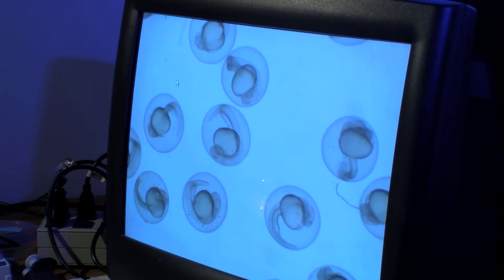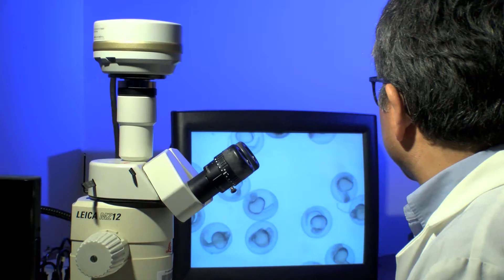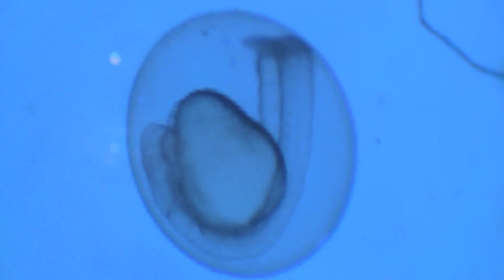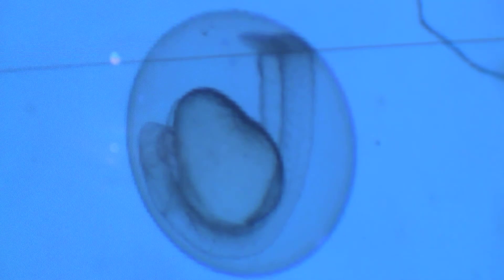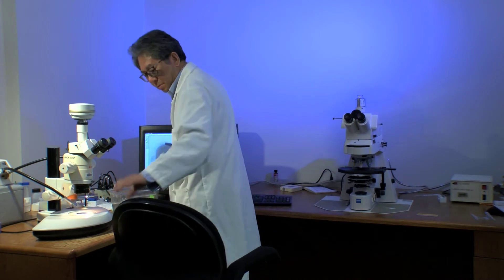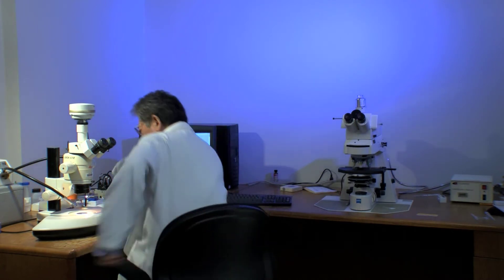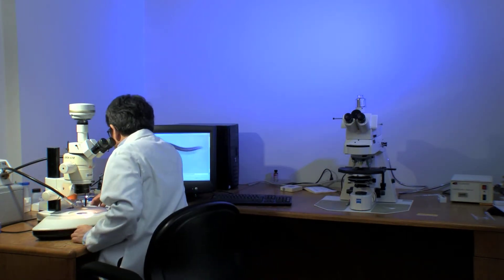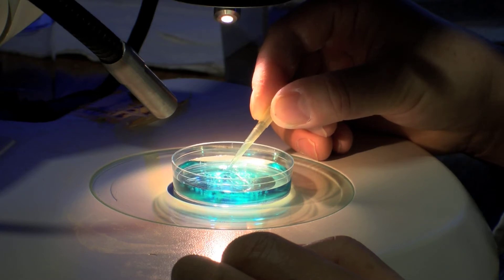How Zebrafish Are Helping Genetic Researchers Find New Treatments for Human Disease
A fish no longer than your finger is helping researchers at the University of Maryland School of Medicine understand muscle and movement disorders in humans.  Dr. Jim Du explains how his research may one day help people with diseases like Muscular dystrophy.